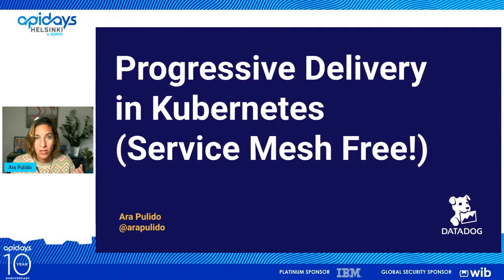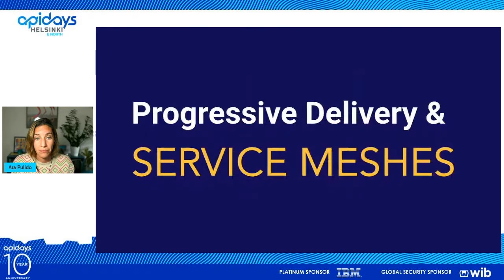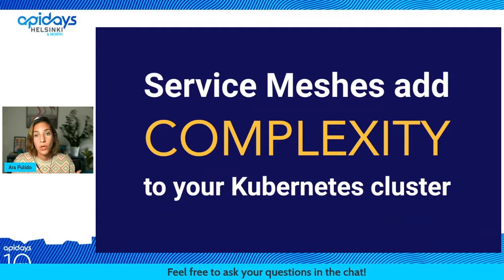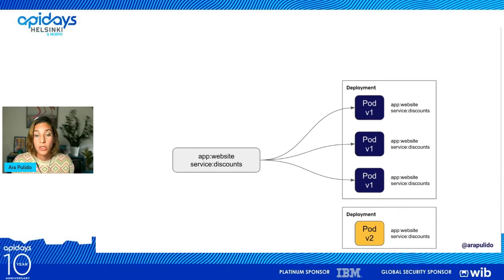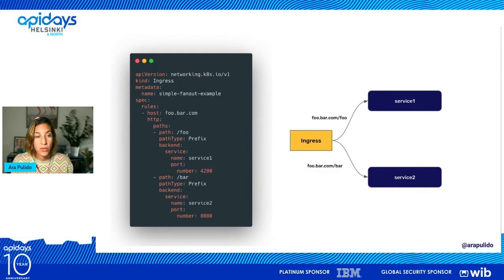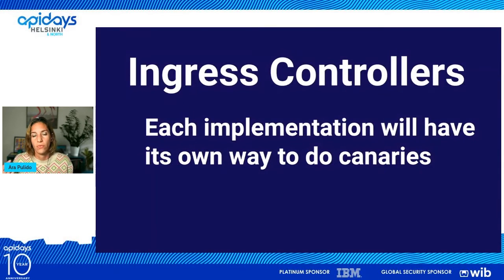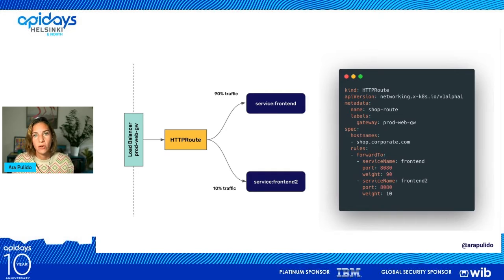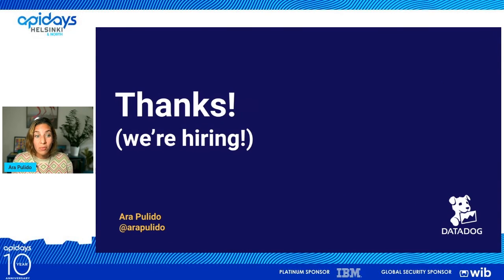Apidays Helsinki 2022 - Progressive Delivery in Kubernetes without Service Meshes By Ara Pulido.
March, 16&17

Progressive Delivery in Kubernetes without Service Meshes
Ara Pulido, Senior Technical Evangelist at Datadog